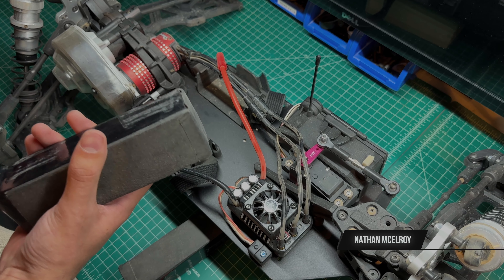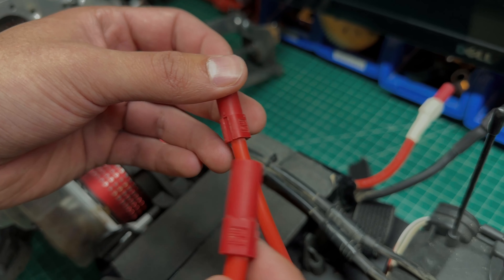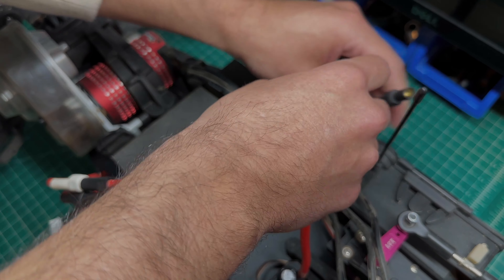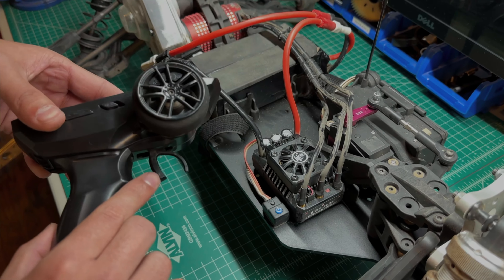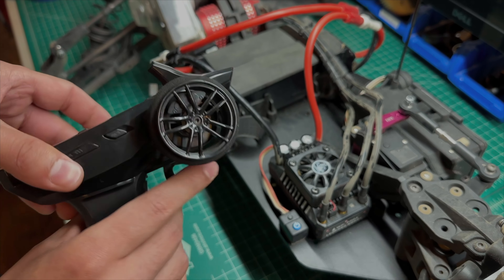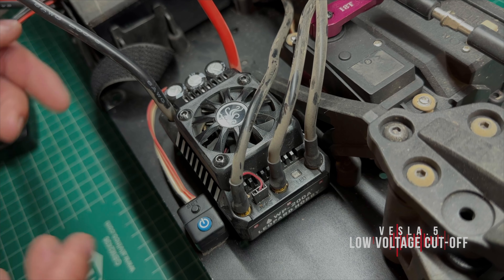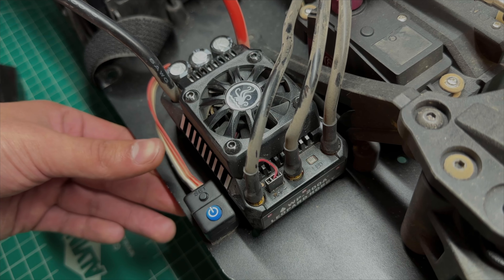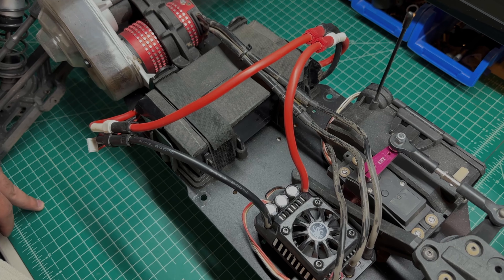How to program your KRAKEN VESLA.5's ESC in 7 minutes!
VESLA.5 ESC Programming Tutorial

This step-by-step tutorial covers the 8S LIPO Battery installation and ESC programming for the VESLA.5 Brushless edition. Full PDF ESC manual can be downloaded

For quick and easy programming get the Hobbywing LED ESC programming card

To purchase KRAKEN 8S Battery Set with XT150 Connectors,